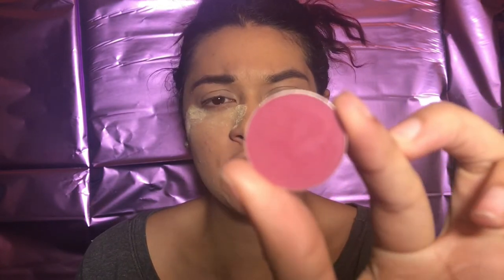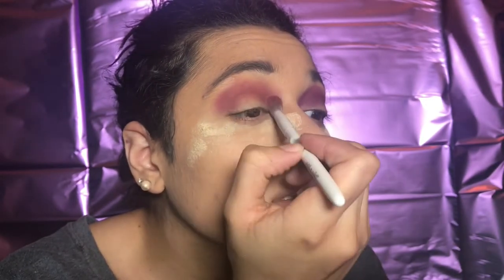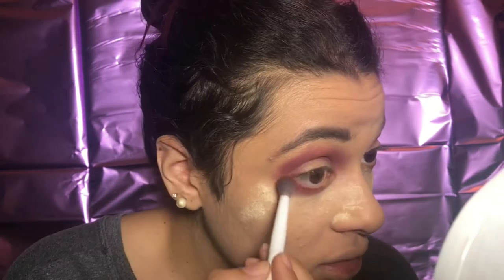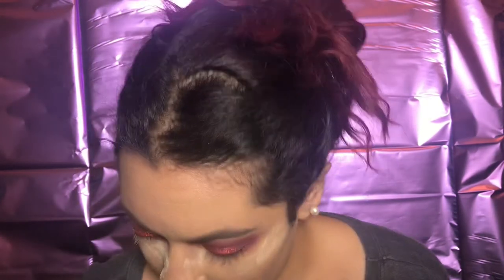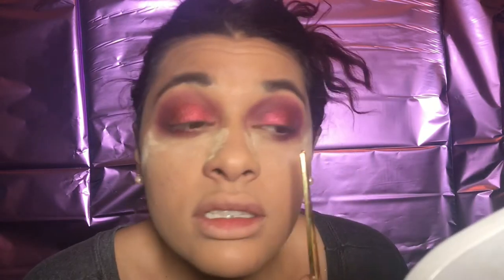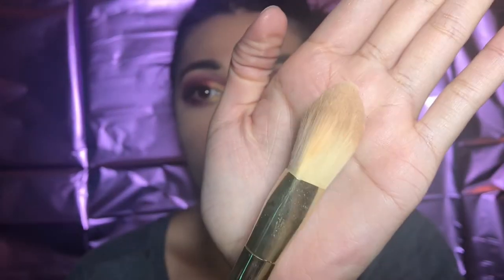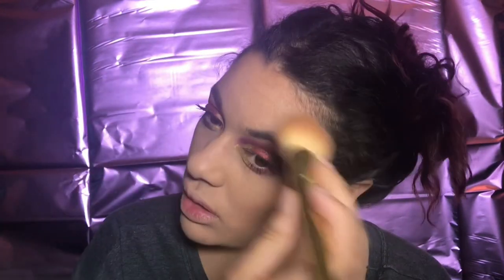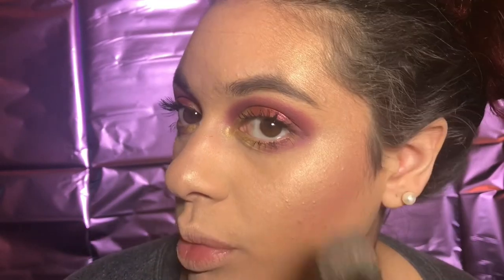Tarte Chrome Paint Pot Makeup Tutorial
Hello My Queens and Welcome Back. I used the Tarte Chrome Paint Pot and 2 loose pigments. Also I apologize for the cut off after the I mention applying my lipstick but I lost 4 minutes of my video which included the lipstick and the ending.